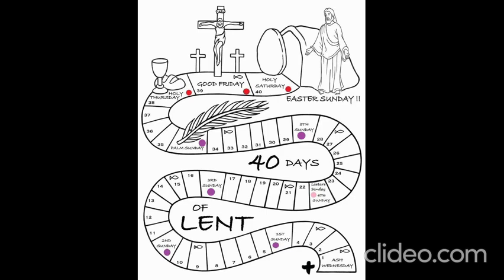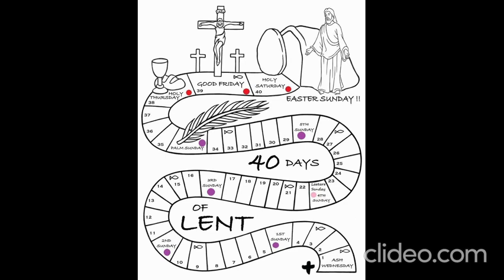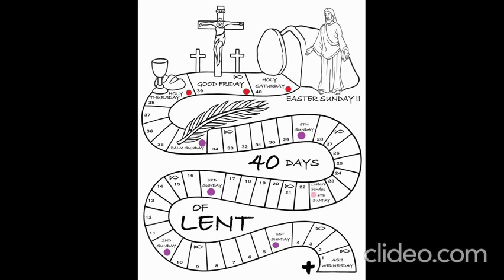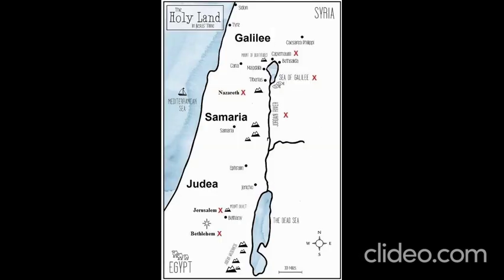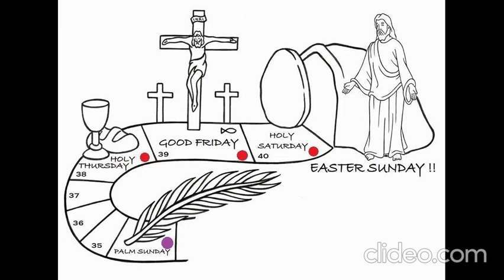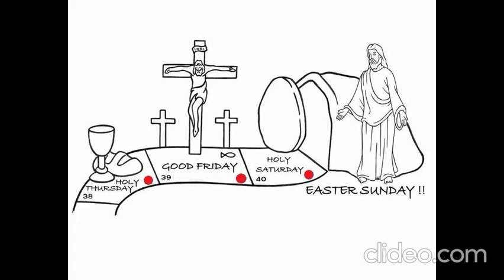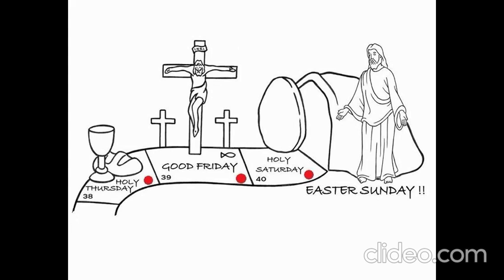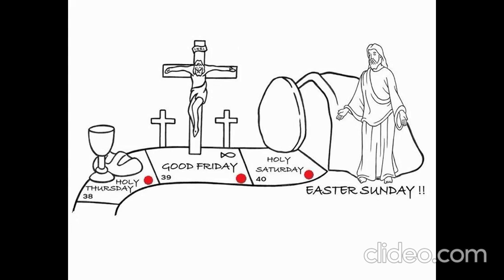Road to Easter: the days of Lent.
Jesus hung on a cross for SIX hours. The sky went dark for three hours, the last three hours that Jesus hung on a cross, from noon to 3 P.M.
This video was prepared for 1st grade children in a weekly CCD class.